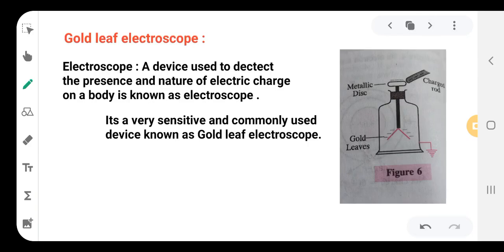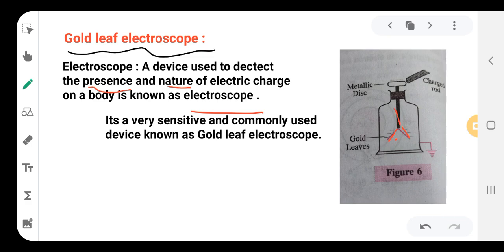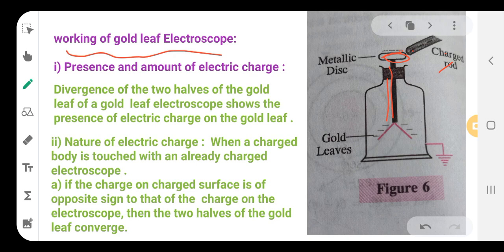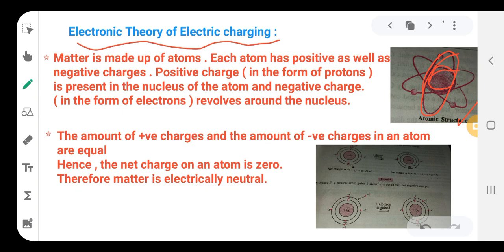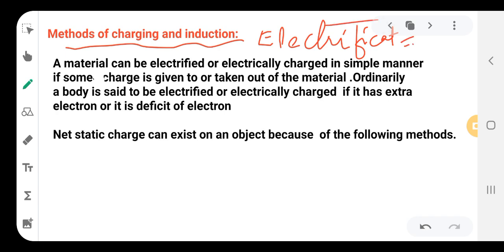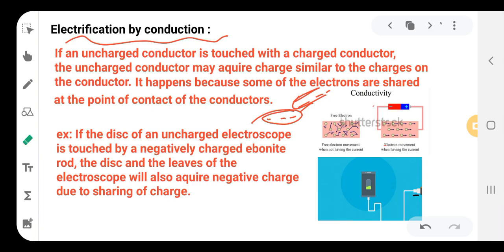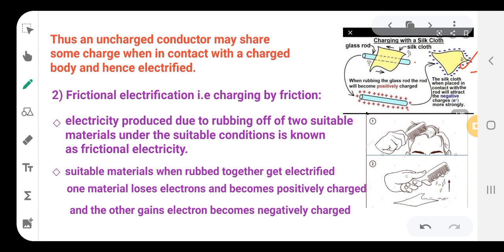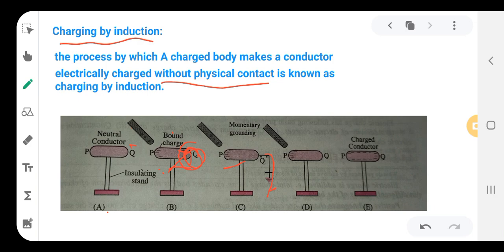Electric charges and fields part -2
Gold leaf electroscope
# Working  of gold leaf electroscope
# Electronic  theory  of electric charges
#  Different Methods of charging